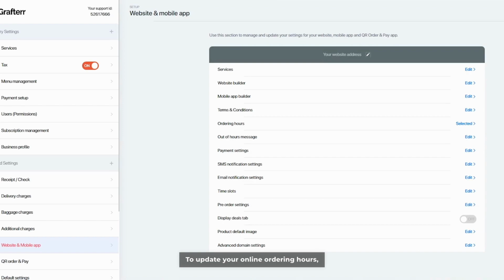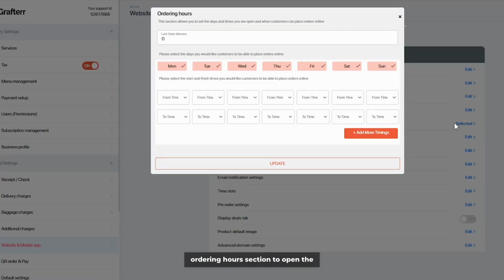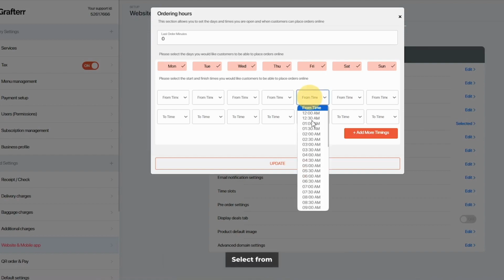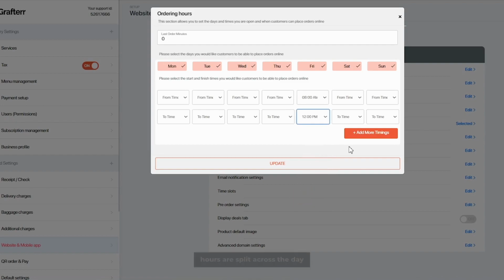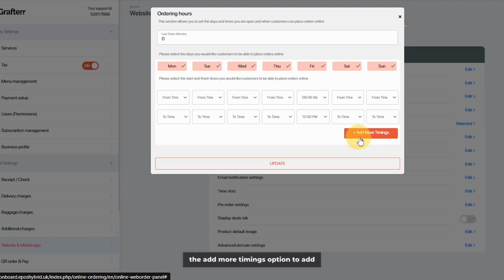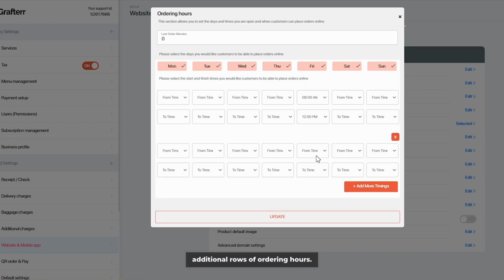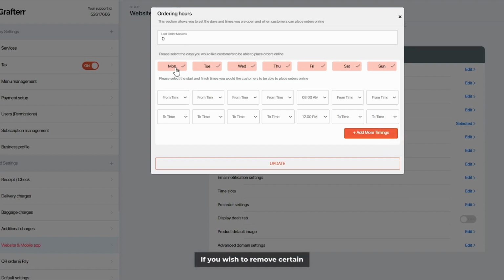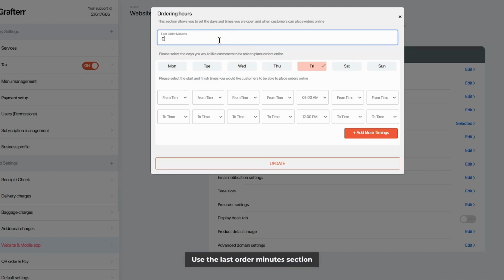How to Update Your Online Ordering Hours | Grafterr Hospitality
This tutorial will show you how to update your online ordering hours within Grafterr's admin panel, ensuring your customers know exactly when they can place orders. Adjusting your online ordering hours is crucial for maintaining accurate service times and optimizing your restaurant operations.